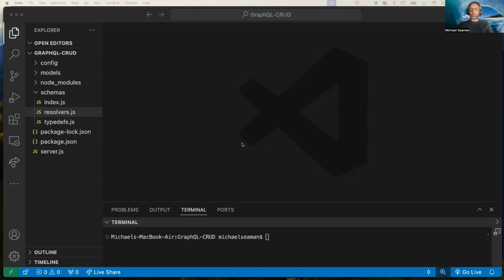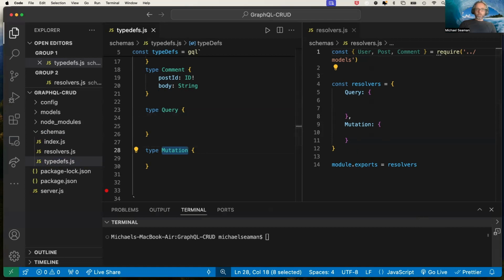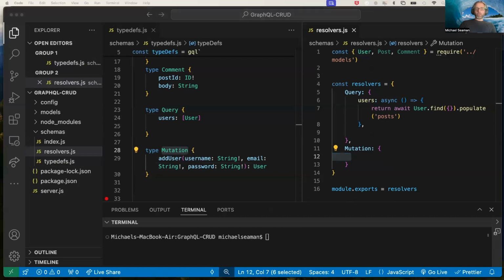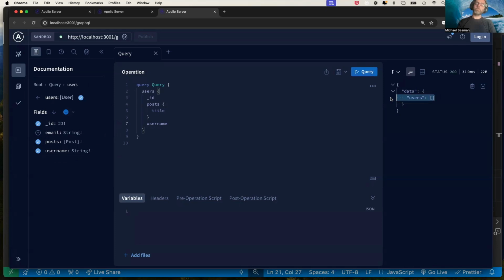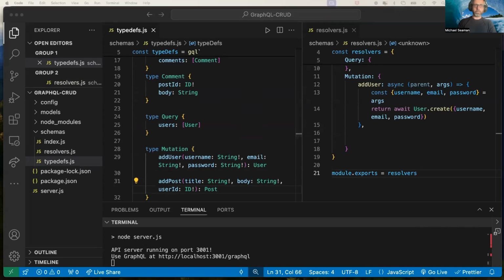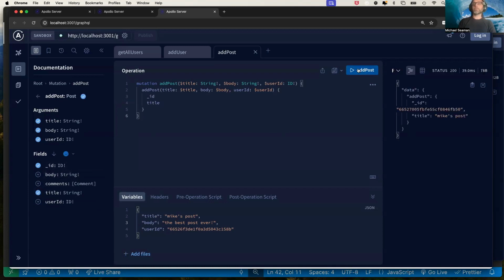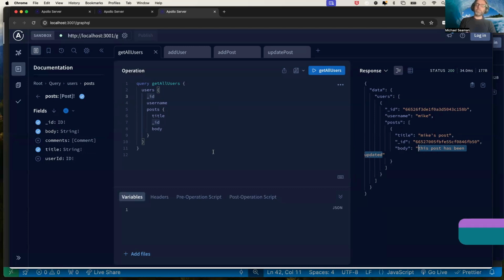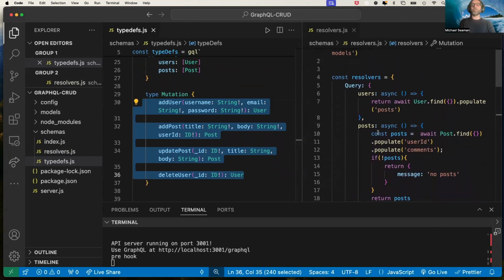CRUD in GraphQL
In this video, we’ll discuss how to create CRUD operations using GraphQL.

⌛Chapters

00:48 Get All
03:45 Create
06:05 Testing
09:28 Create/Get/Update Post
14:37 Delete User
16:37 Summary